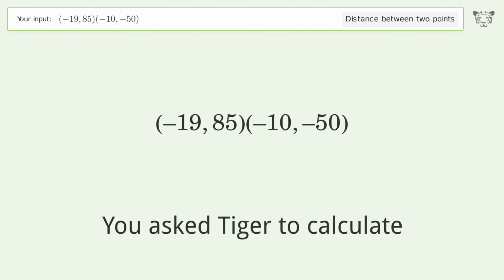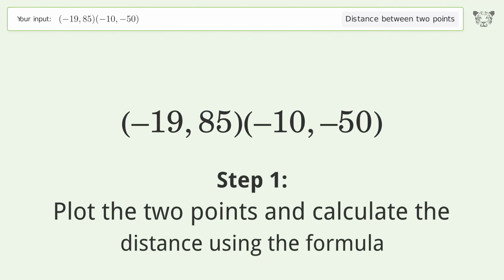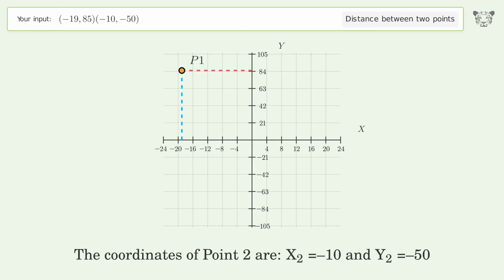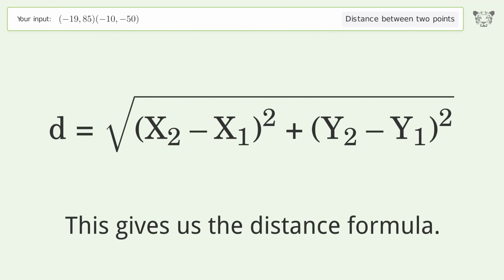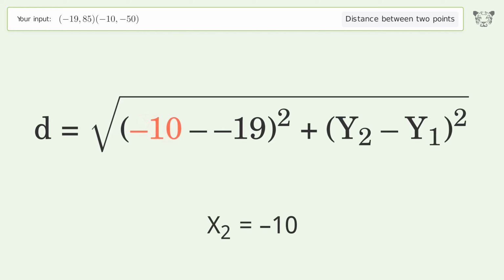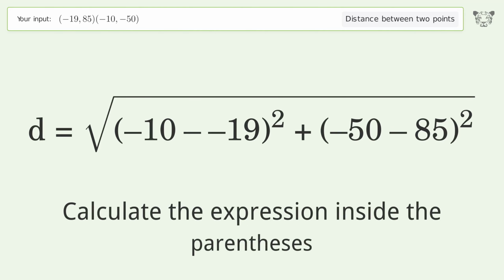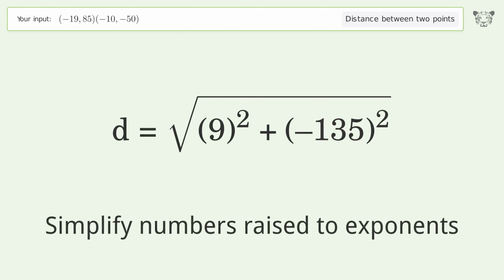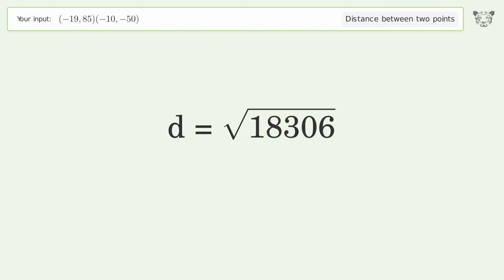Find the distance between two points p1 (-19,85) and p2 (-10,-50): Step-by-Step Video Solution